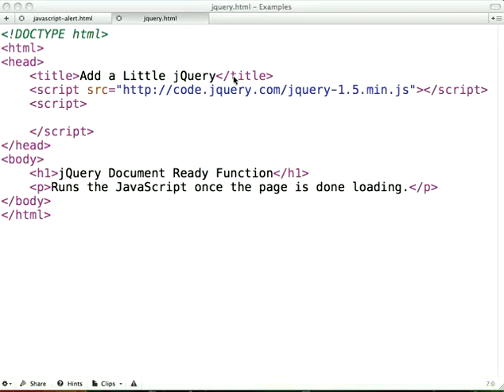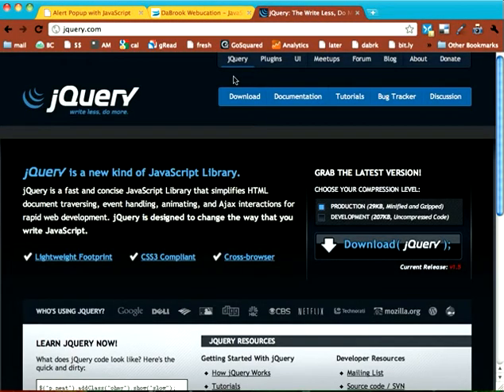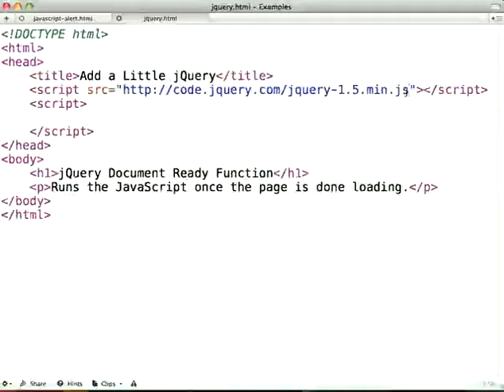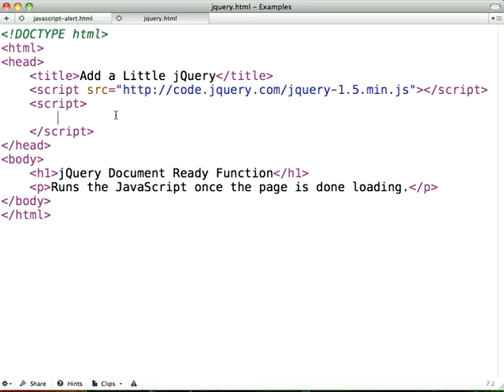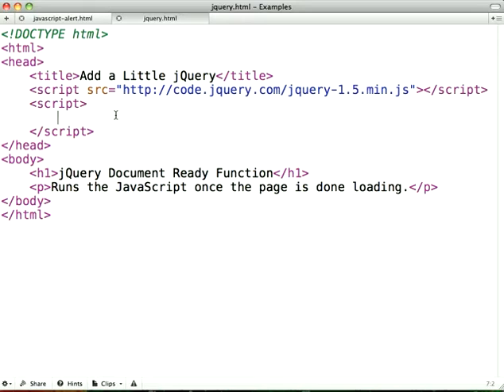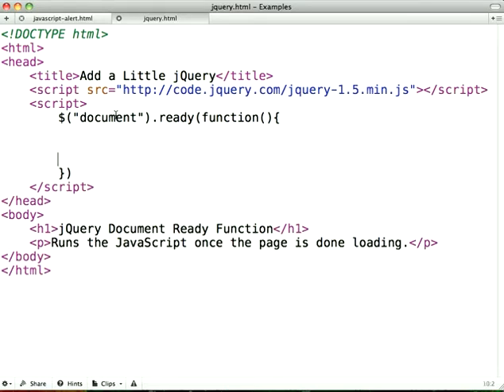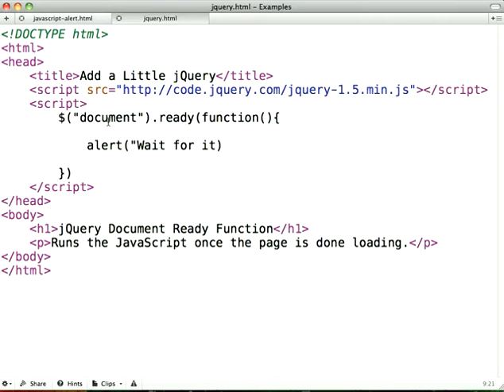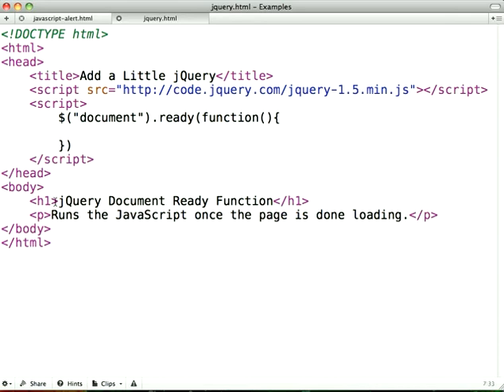How to Add jQuery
In this video we will look at how to add jQuery to our pages